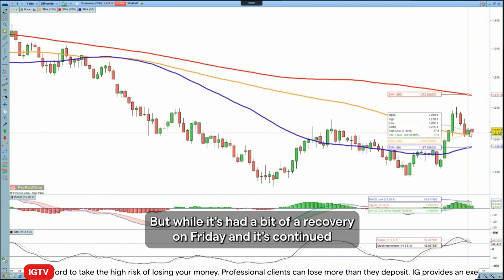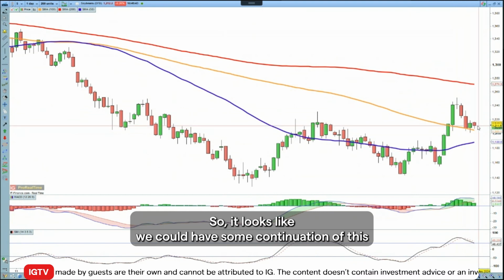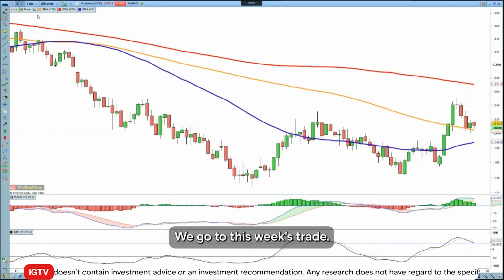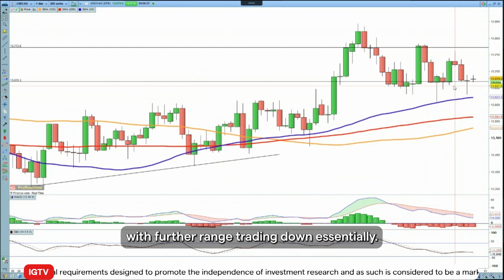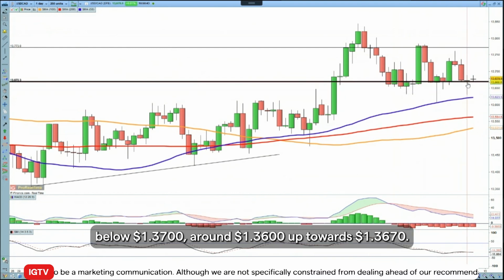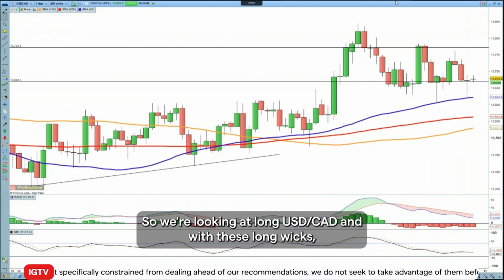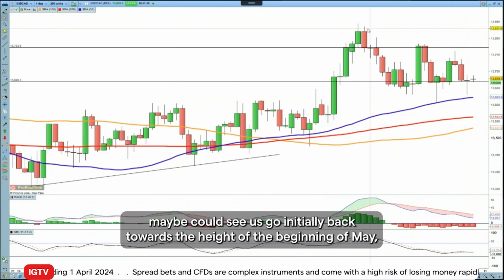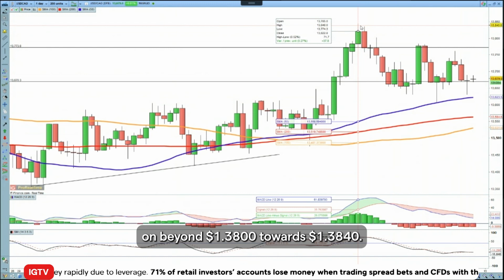Trade of the Week: Time to go long USDCAD?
This week IG's Chief Market Analyst Chris Beauchamp looks at USD/CAD, going long at C$1.3677 with a stop at C$1.36, in expectation of a move higher on US dollar strength.